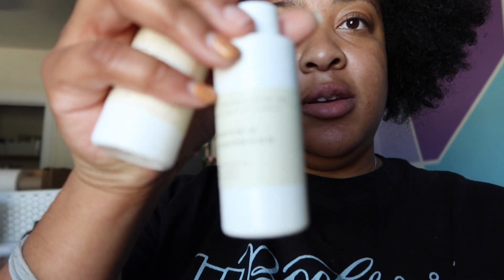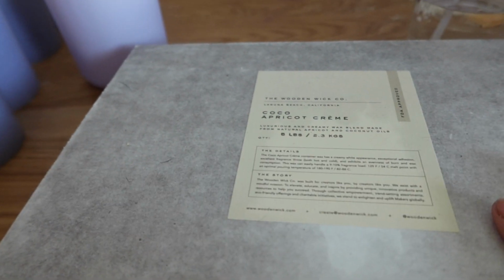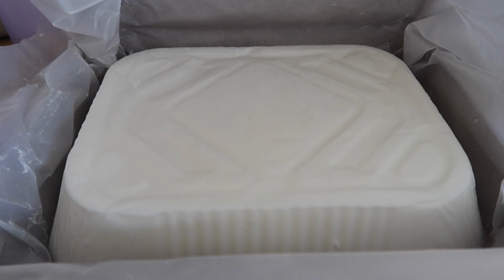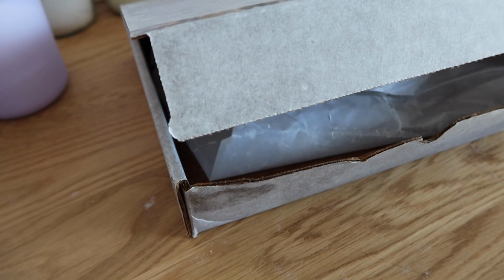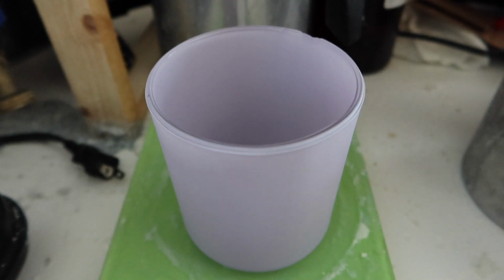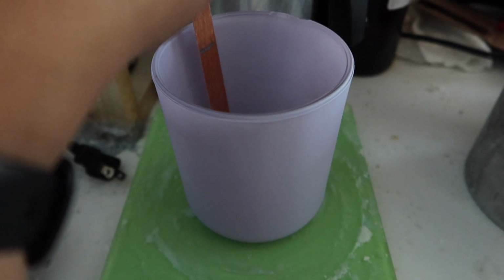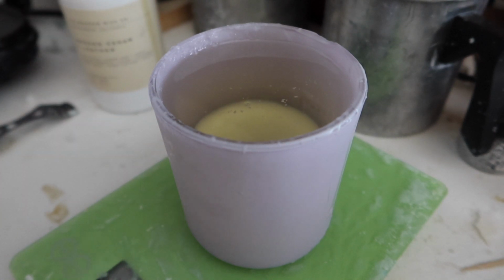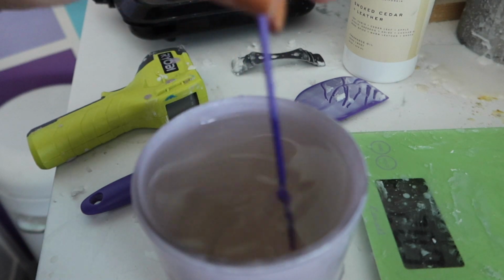First Time Using Makesy's Coco Apricot Creme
Coco Apricot Creme is known for being a luxury candle wax and has always proved to have great results. I've been putting off trying it because I wasn't ready to make 'luxury" candles.

Custom Packing Tape $10 off!